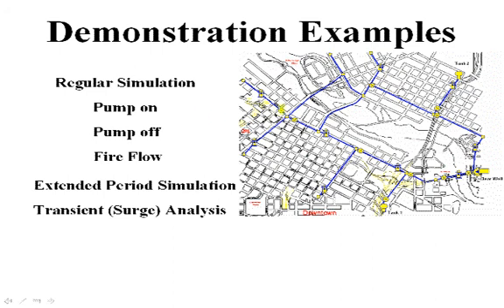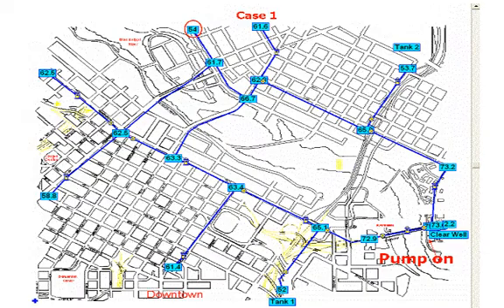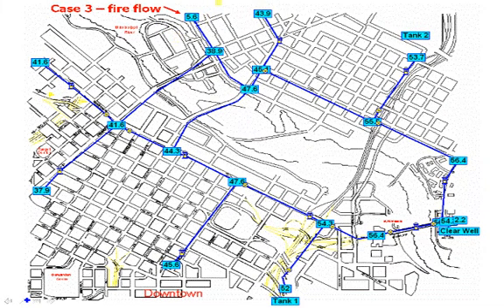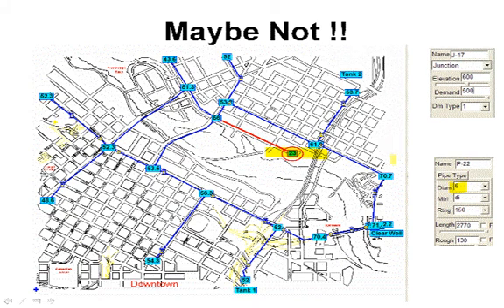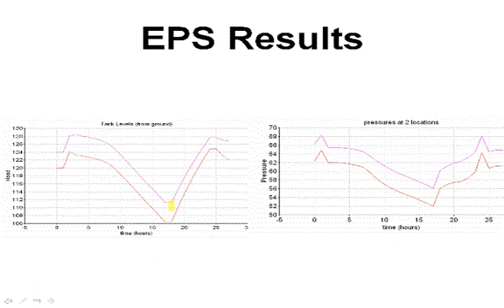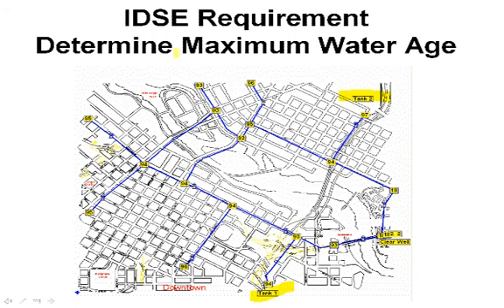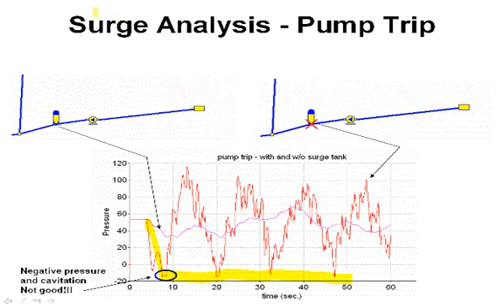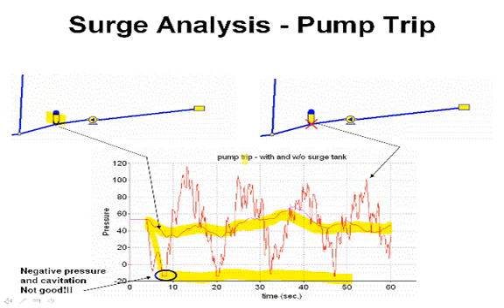Utility Modeling 2 - Regular, EPS, Transient Simulations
Dr. Don J. Wood illustrates water utility examples, e.g, regular simulation, pump on, pump off, fire flow, extended period simulation, transient.  Visit KYpipe.com for more information.